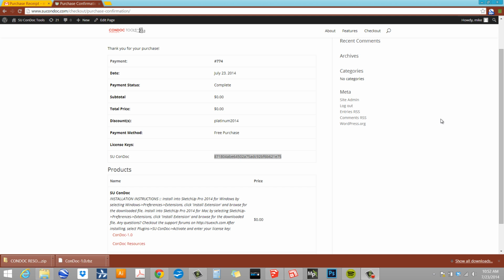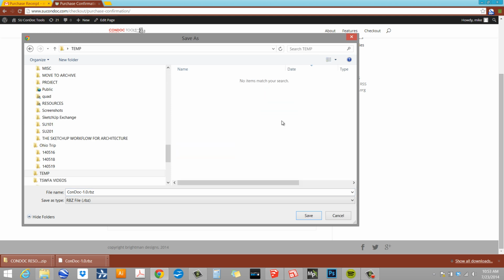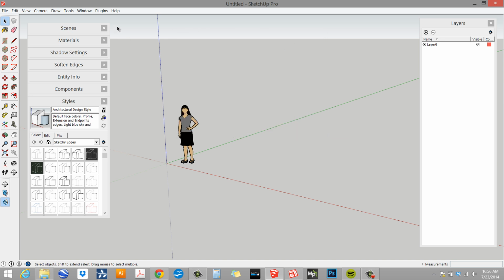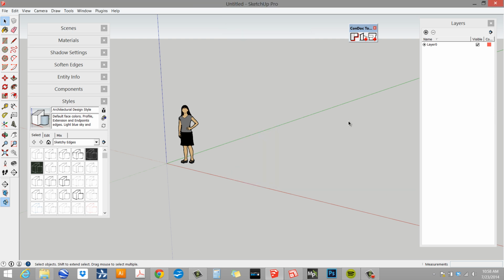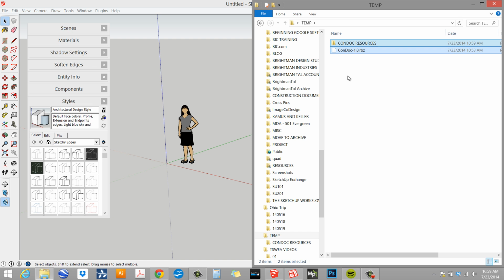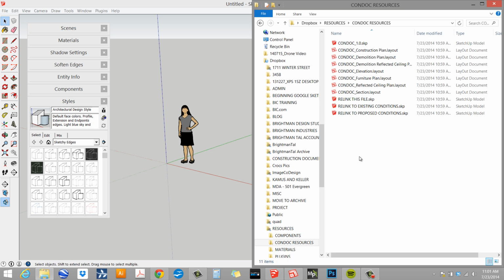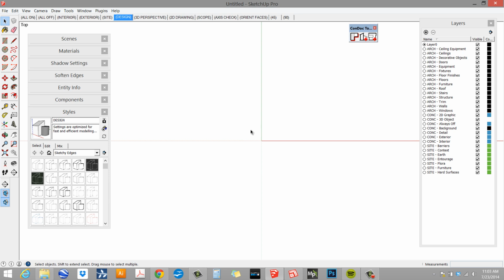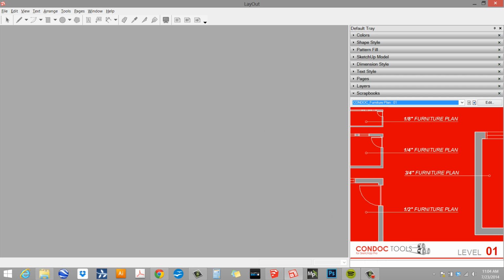CONDOC TOOLS 01 - INSTALLATION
In this tutorial you will learn how to install and activate the ConDoc Tools for SketchUp Pro.  Also, you will install our template and scrapbooks so every project starts correctly.  Then it is time to start producing construction documents using SketchUp Pro!